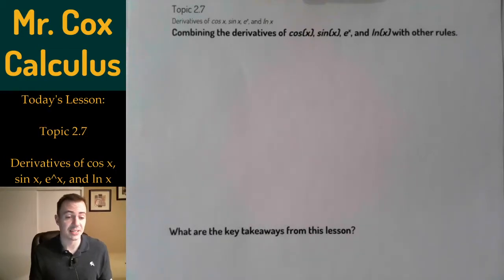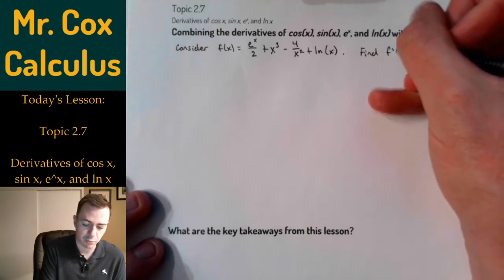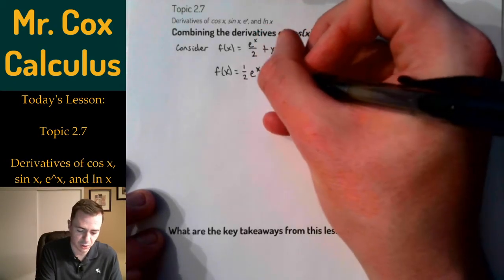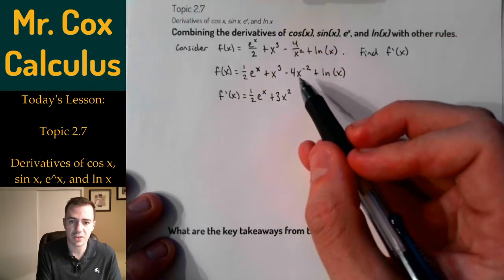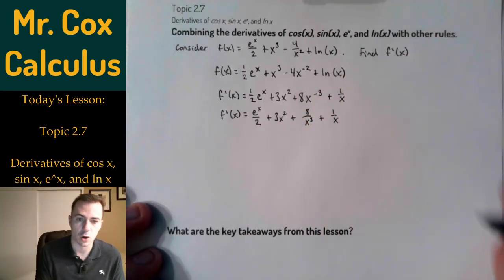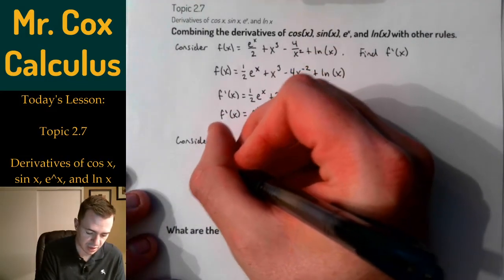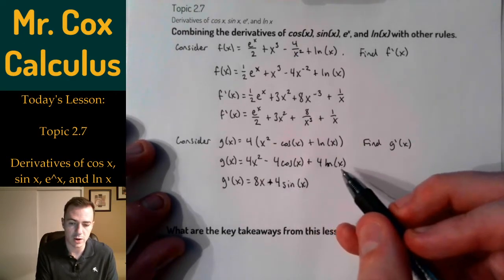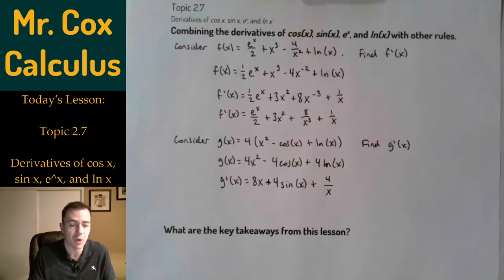Topic 2.7: Combining the derivatives of cos(x), sin(x), e^x, and ln(x) with other rules